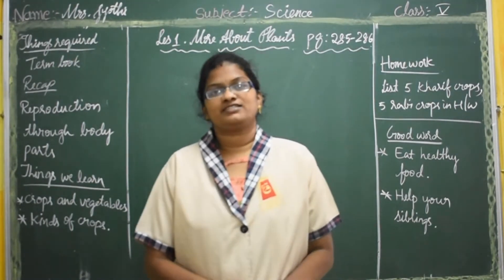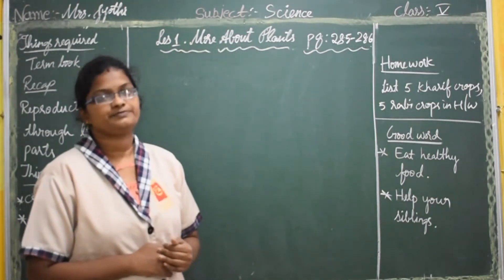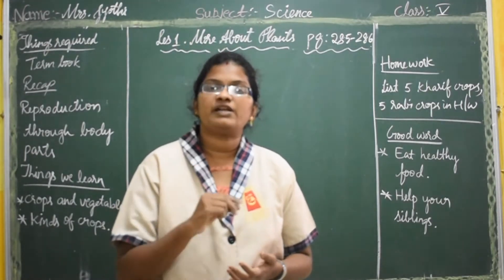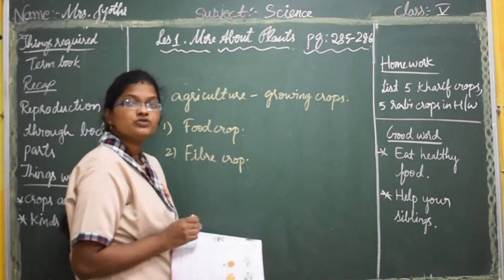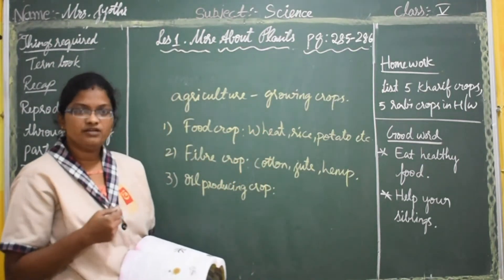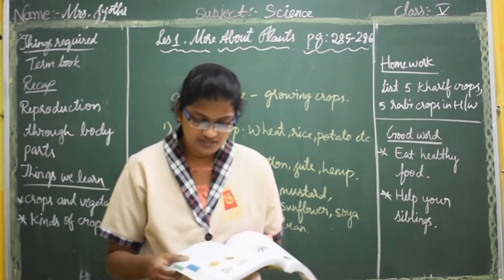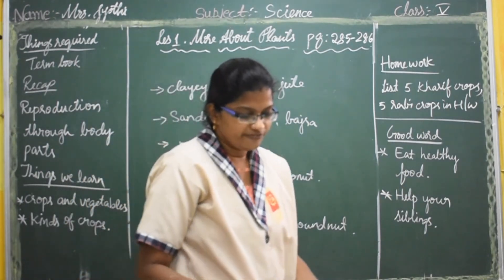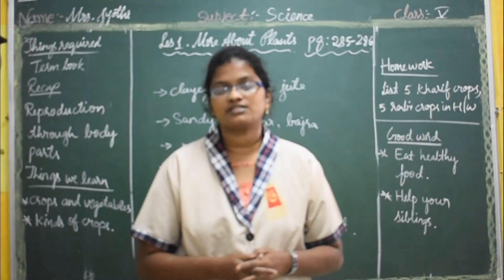5TH_CLASS_SCIENCE_SEM1_LS1_PT4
kamalaonlineprogram
Hello Children!
Good Luck!
HAPPY LEARNING!